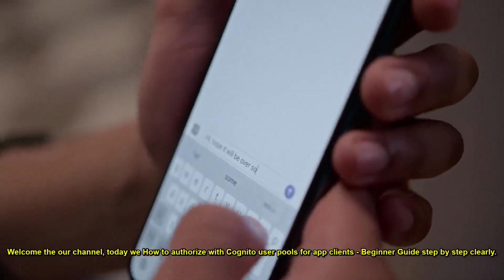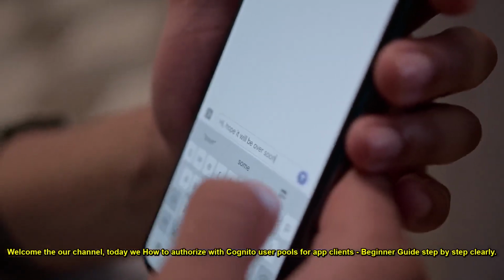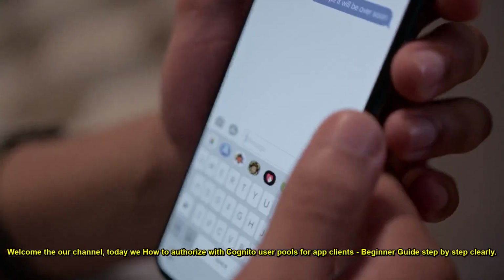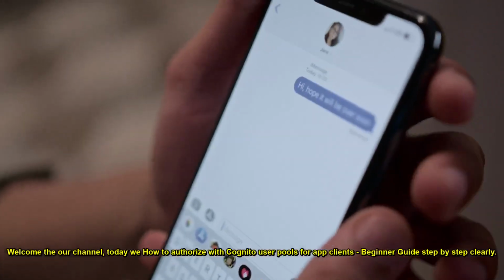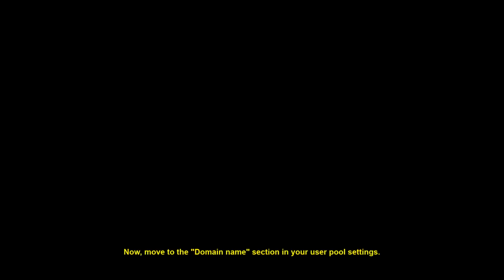How to authorize with Cognito user pools for app clients - Beginner Guide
In this beginner-friendly guide, discover how to easily authorize your application with AWS Cognito User Pools. We’ll walk you through the step-by-step process to set up app clients and manage user authentication effectively. Whether you’re new to AWS or looking to enhance your app’s security, this video covers all the essentials. Join us to learn best practices and tips for a smooth integration.